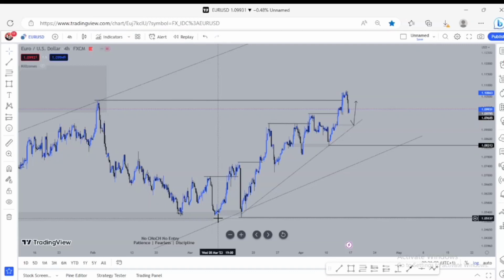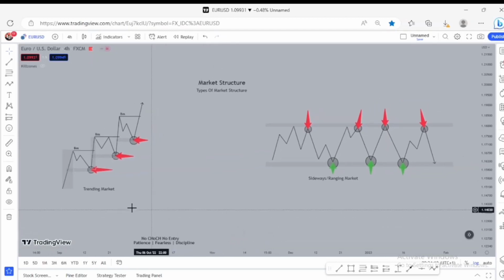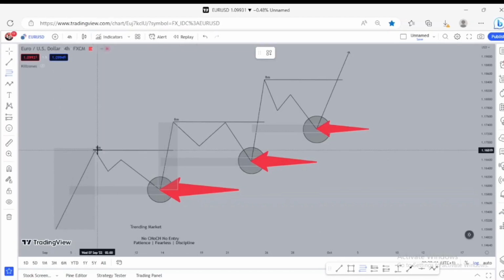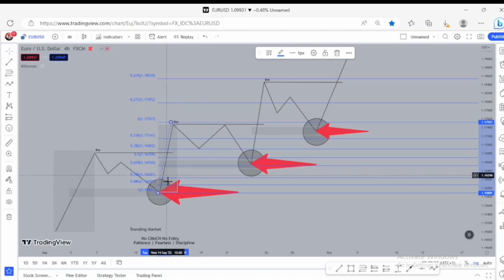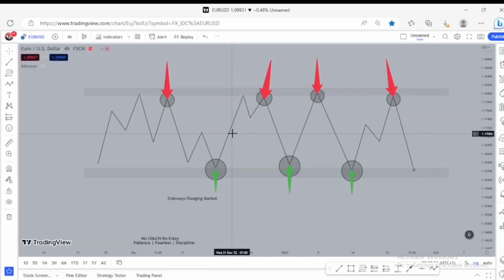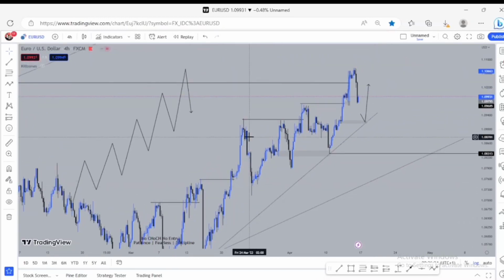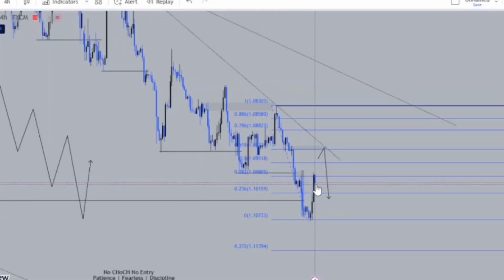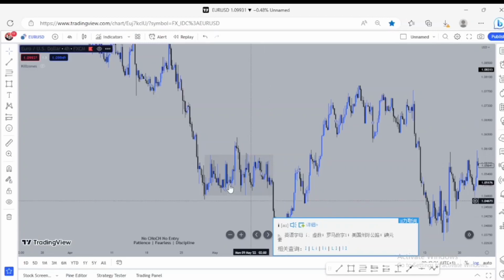A Friendly Guide to Trading Market Structures: Easy Breakdown🍿part 1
Description
🔴LEARN TAGS:  A Friendly Guide to Trading Market Structures: An Easy Overview and Breakdown.
simple way to break down and understand markets is to look at the structure of them. Here's an easy guide that explains how to trade market structures and types of Market structure

    In this video i will teach you  how you can be profitable trading forex market. Trading requires time, practice and patience. You need a work system that has good risk: rewards including your risk management plan, trading plan, exiting plan, having a watchlist ETC..  other things includes on this video stay toned for more educative content like this

So you can be notified when videos like this drop. It’d mean a lot to me that you are helping grow up this channel 💙💙💙

🛑FAVORITE BROKE: Exness.com